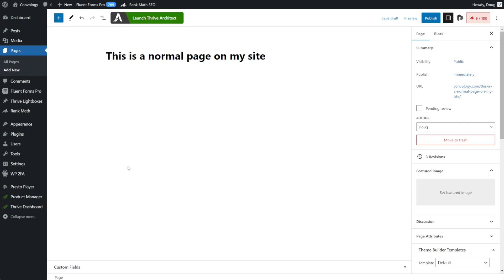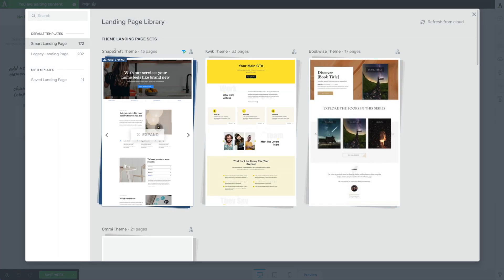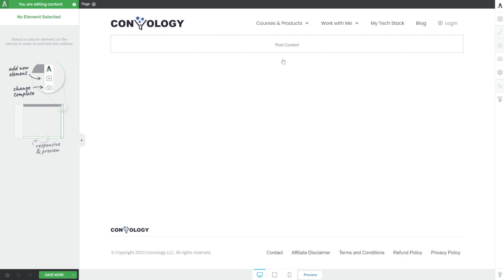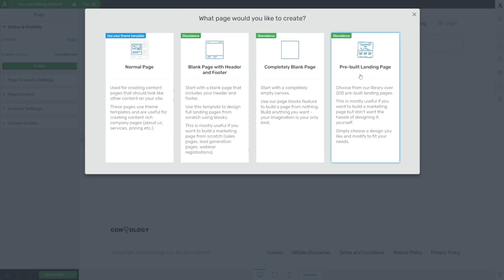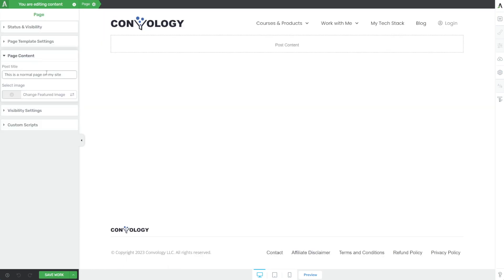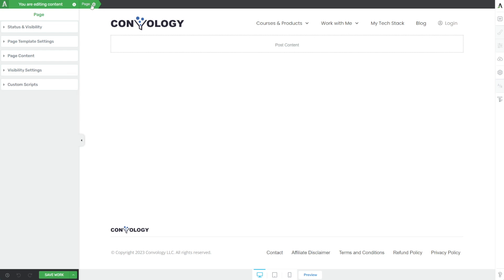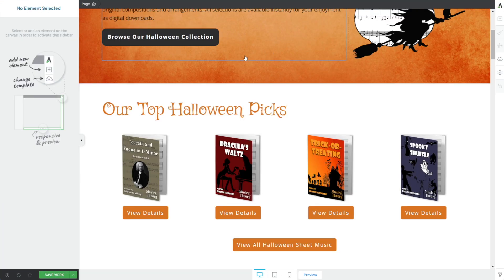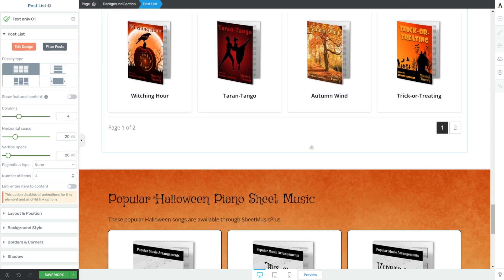5 Thrive Architect Tips Everyone Should Know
I've noticed a few trends lately among Thrive Architect users (clients, members, students). Some users are setting themselves up for imminent failure, and others just aren't using this amazing WordPress tool to its fullest. Here are five really great tips (if I do say so myself) that will save you a ton of headache, save you some time, and help you do a few things in Thrive Architect you may not have known were possible.

0:00 - Thrive Architect Tips
0:27 - Tip 1: Use a Normal Page
5:15 - Tip 2: The Page Gear
9:23 - Tip 3: Using Blocks to Save Time
11:07 - Tip 4: Templates
12:44 - Tip 5: Post Lists for More than Posts